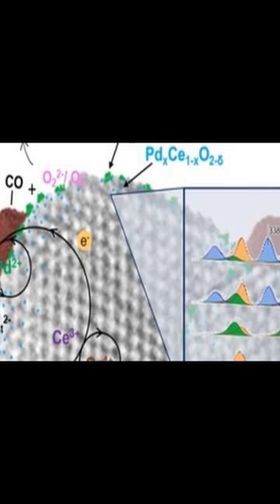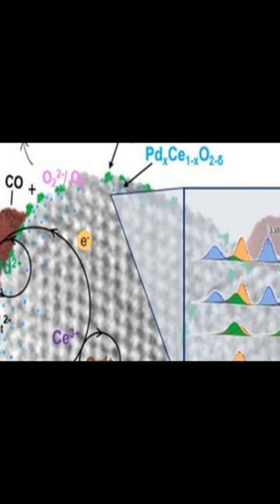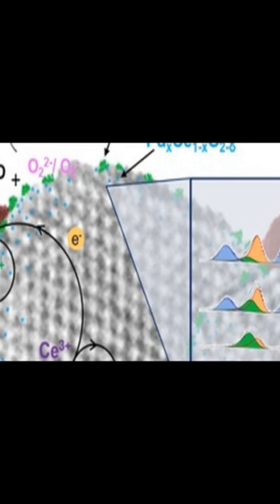Operando NAP-XPS Studies of a Ceria-Supported Pd Catalyst for CO Oxidation | RTCL.TV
### Keywords ###

### Article Attribution ###
Title: Operando NAP-XPS Studies of a Ceria-Supported Pd Catalyst for CO Oxidation
Authors: Xènia Garcia, Lluís Soler, Xavier Vendrell, Isabel Serrano, Facundo Herrera, Jordi Prat, Eduardo Solano, Massimo Tallarida, Jordi Llorca ,and Carlos Escudero

### Video Timestamps ###
0:00:00 - Summary
0:00:42 - Title
0:00:48 - End